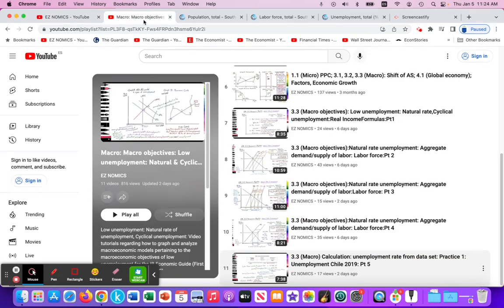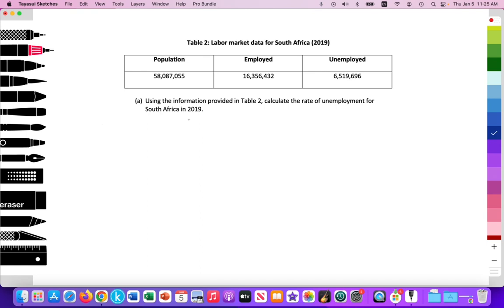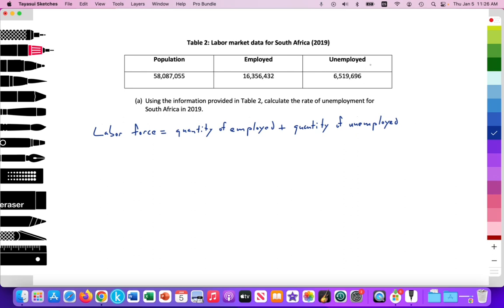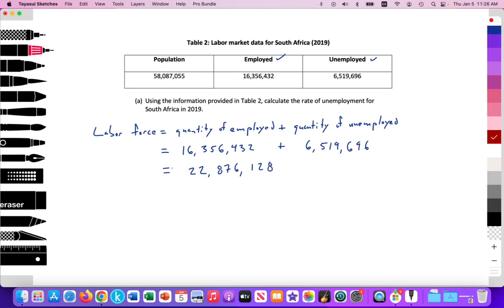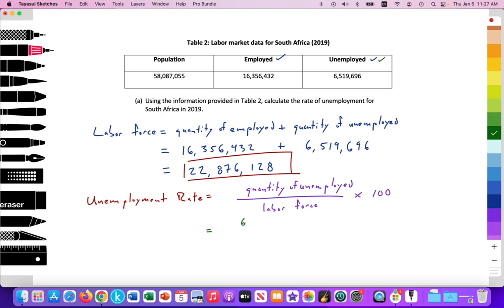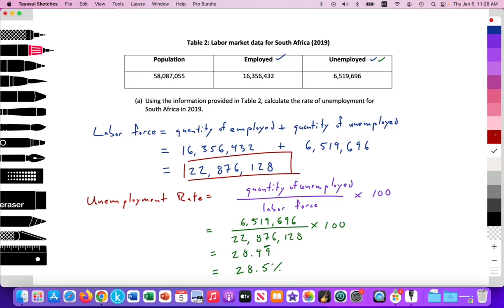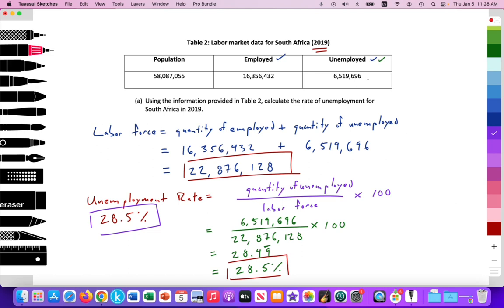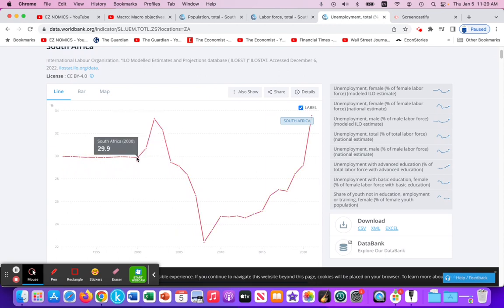3.3 (Macro) Calculation: unemployment rate from data set: Practice 2: Unemployment South Africa 2019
Video tutorial illustrating how to calculate the rate of unemployment from a set of data.

(At time 0:29) Paper 2, Paper 3 style Question: Using the information provided in Table 2 (Labor market data for South Africa, 2019), calculate the rate of unemployment in South Africa in 2019.

Practice 1: Paper 2, Paper 3 style Question: Using the information provided in Table 1 (Labor market data for Chile, 2019), calculate the rate of unemployment in Chile in 2019

* Part 1: "3.3 (Macro objectives): Low unemployment: Natural rate, Cyclical unemployment: Real Income Formulas: Pt 1"

Part 5: "3.3 (Macro) Calculation: unemployment rate from data set: Practice 1: Unemployment Chile 2019: Pt 5"
1. World Bank: Population, total - South Africa

2. World Bank: Labor force, total - South Africa

3. World Bank: Unemployment, total (% of total labor force) (modeled ILO estimate) - South Africa
Calculations:

* (At time 1:05): Labor force = quantity of employed labor + quantity of unemployed labor
* Labor force = 16,356,432 + 6,519,696
* Labor force = 22,876,128

* (At time 2:35): Unemployment rate = ( quantity of unemployed labor / labor force ) x 100
* Unemployment rate = ( 6,519,696 / 22,876,128 ) x 100
* Unemployment rate = ( 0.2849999 ) x 100
* Unemployment rate = 28.49999%
* Unemployment rate in 2019 for South Africa = 28.5%

* (At time 4:35): Common mistake made by students is dividing the unemployed labor quantity by the total population. The total population includes children, retired individuals, etc. and thus is not the labor force quantity.